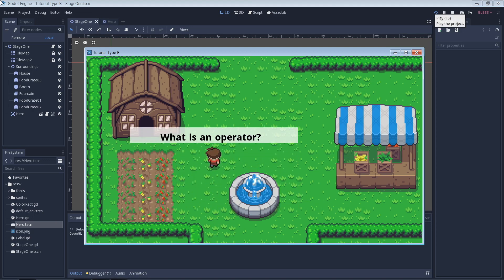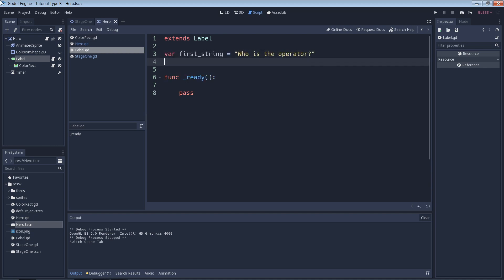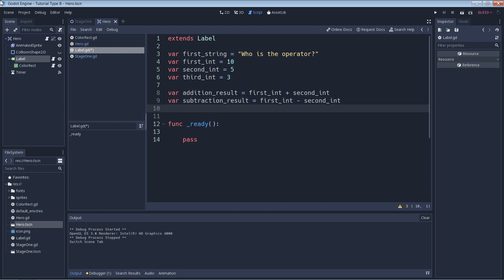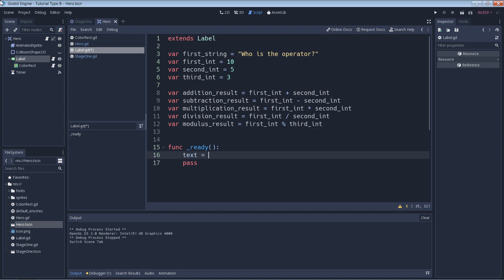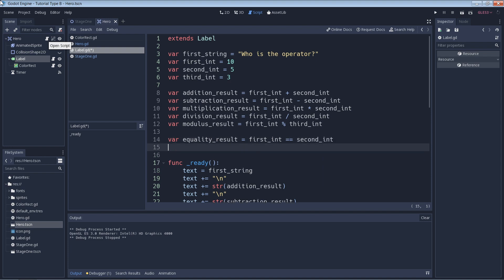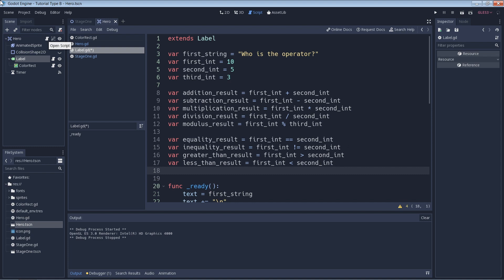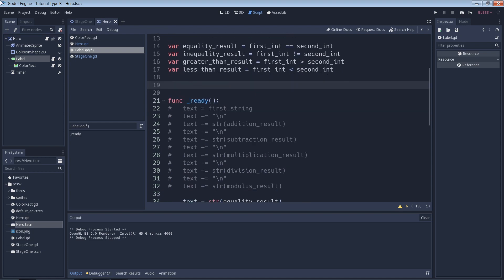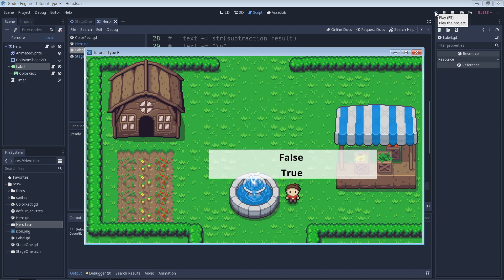Godot 3 - GDScript Tutorial - Operators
You can't make a game without operators so let's quickly learn what they are and how they work.